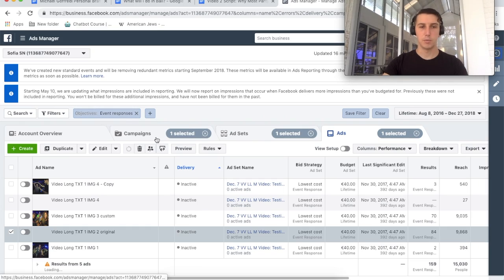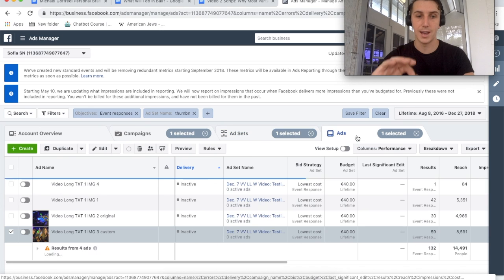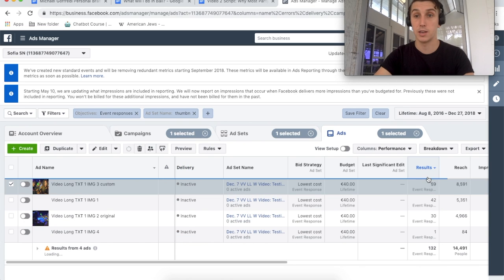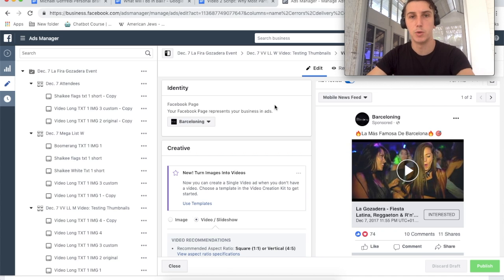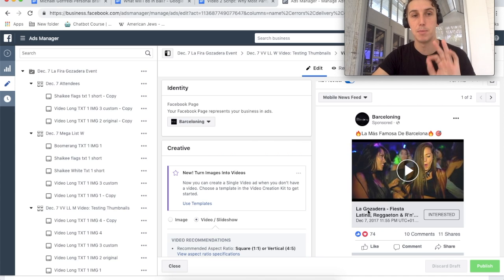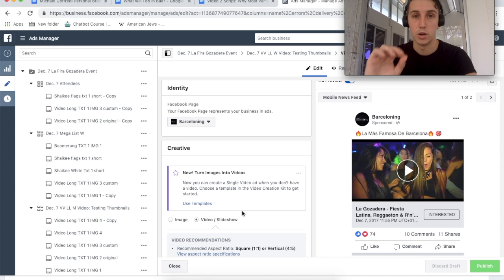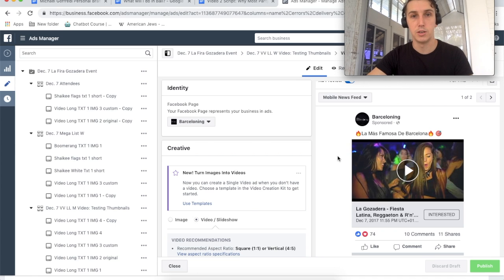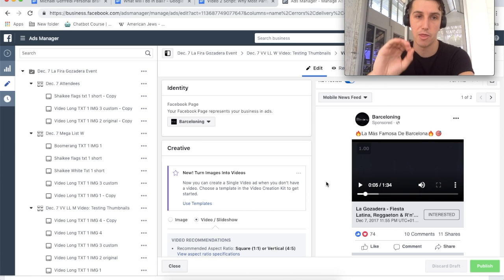Event Ads on Facebook - How To Systematically Develop Ads With A/B Testing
Most event promoters have no idea how to leverage the power of FB ads.
They run ads that look good, that they are proud of, but have no system to generate results.

In this video I will teach you how real FB ads experts make their ads using a proven system that you can implement today.

I will also give you specific tips to find your perfect ad faster with tips on what texts, images, and videos you should use.